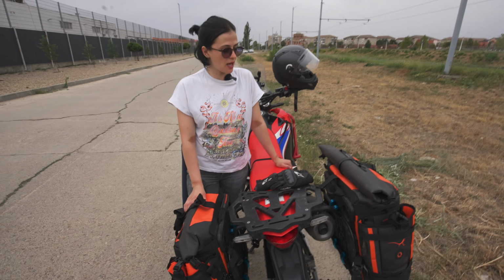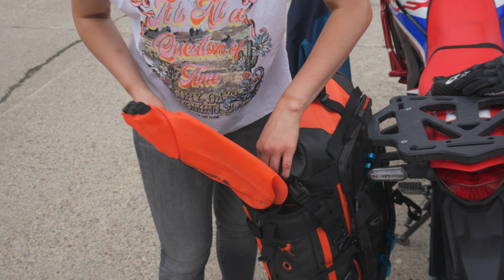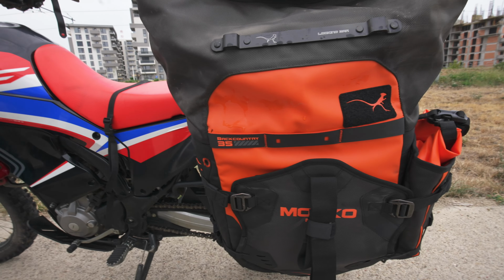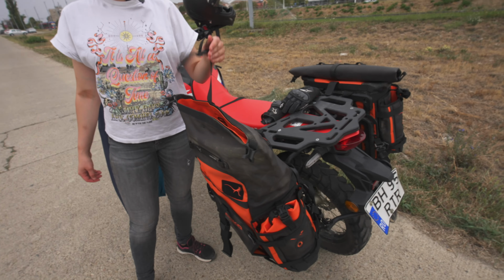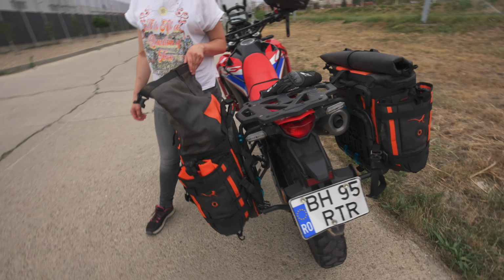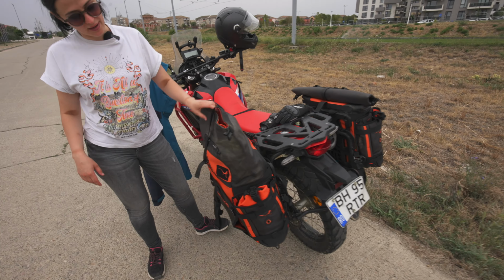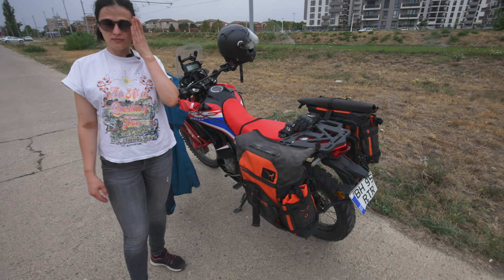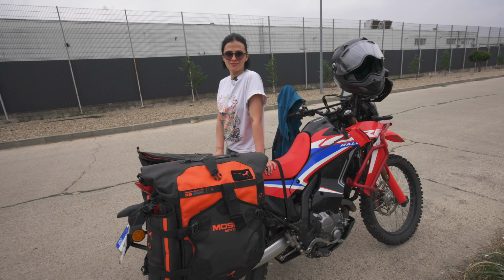Mosko Moto BACKCOUNTRY pannier kit V2.5 (35L+35L standard) on the Honda CRF300 Rally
In this video, we present the Mosko Moto BACKCOUNTRY pannier kit V2.5 (35L+35L standard) on the Honda CRF300 Rally.